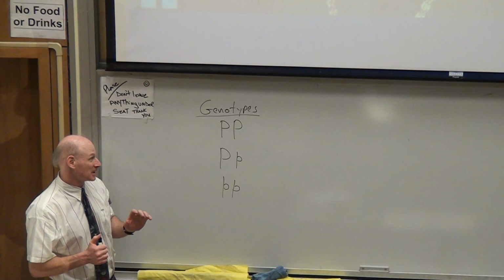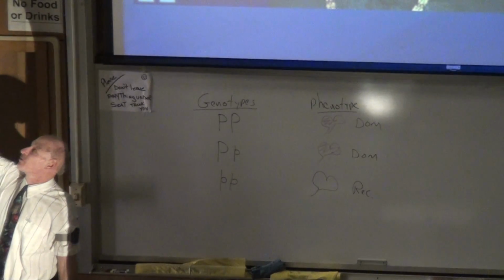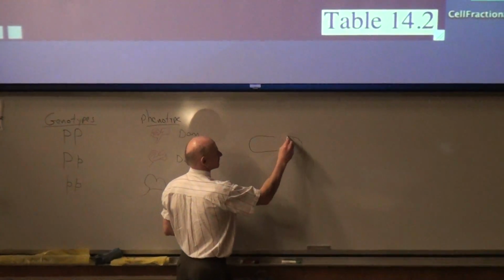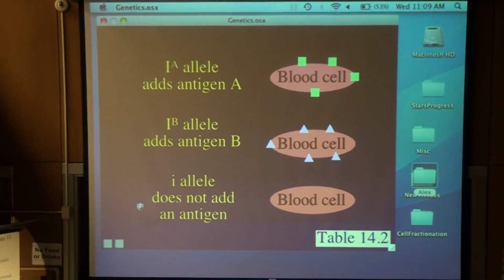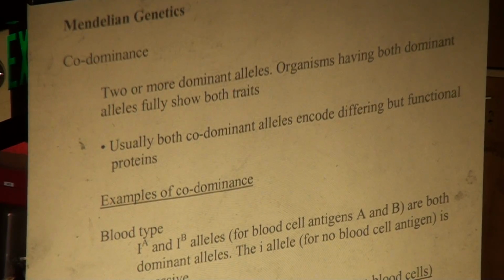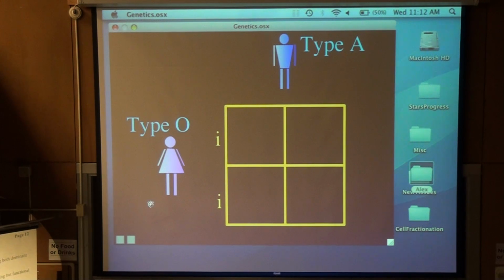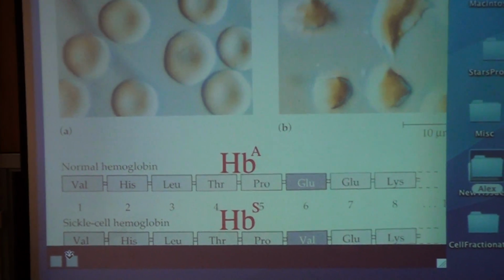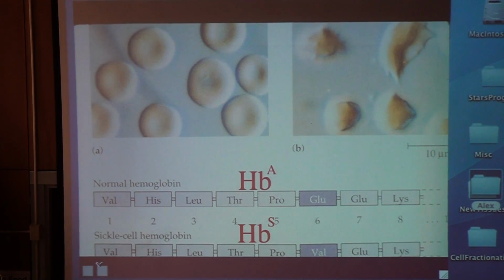Bio1 Lecture 18APR2012 part 1 of 6